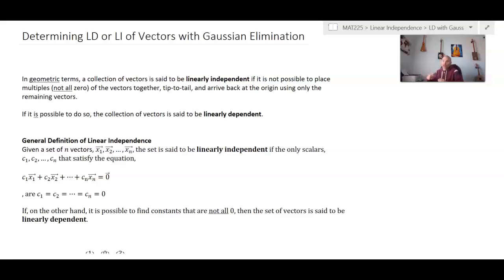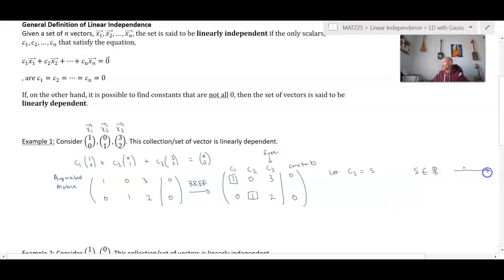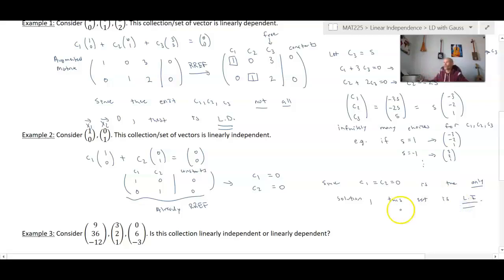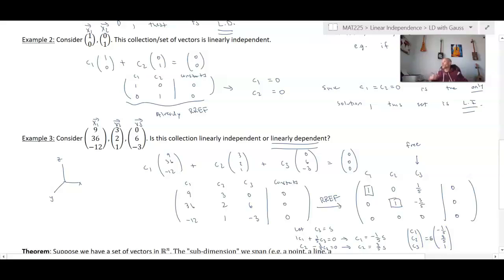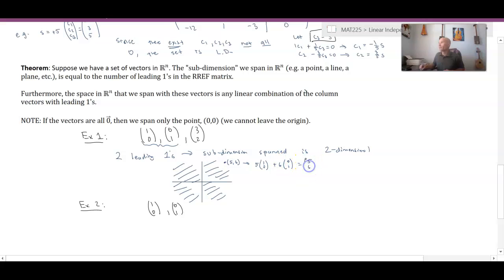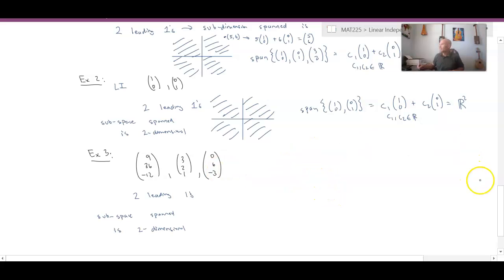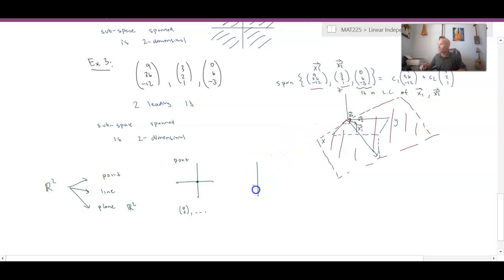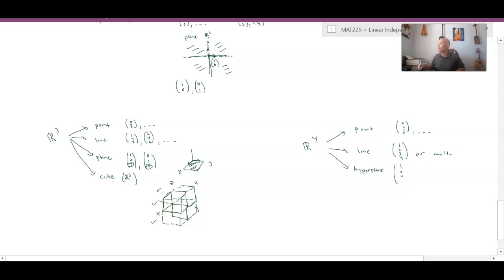Linear Independence with Gaussian Elimination